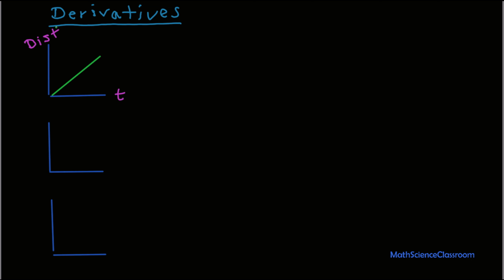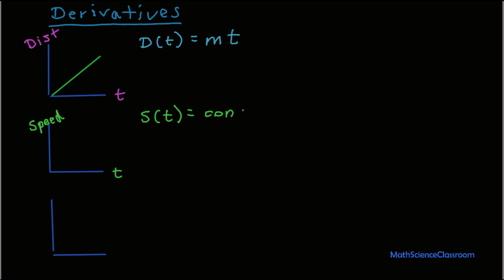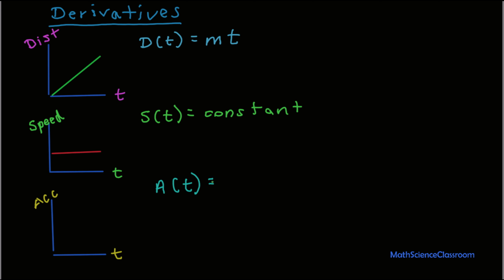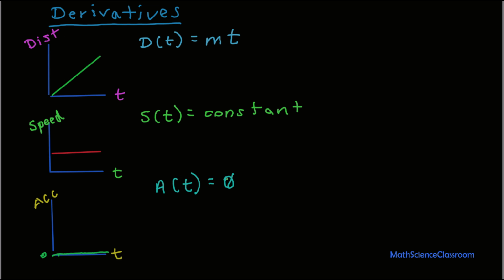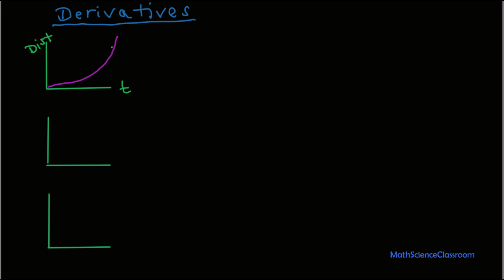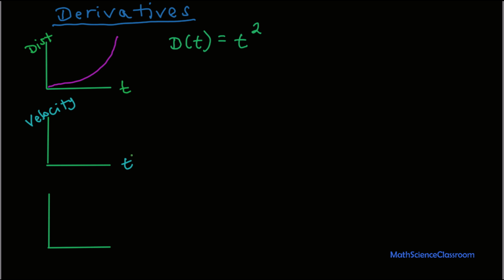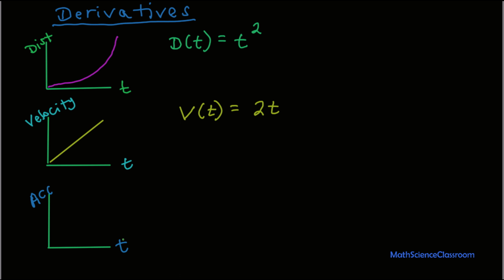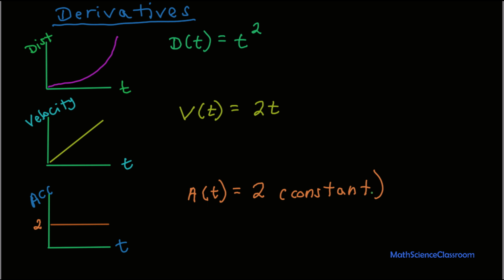Derivatives - What is the meaning of the derivative of a function?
This video explains the meaning behind derivatives of different functions.
Derivatives-Calculus I